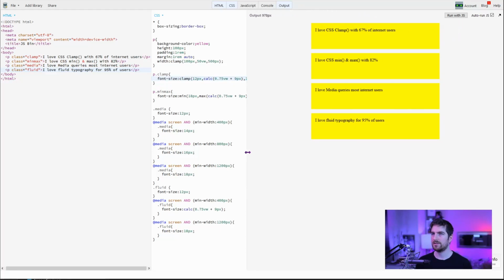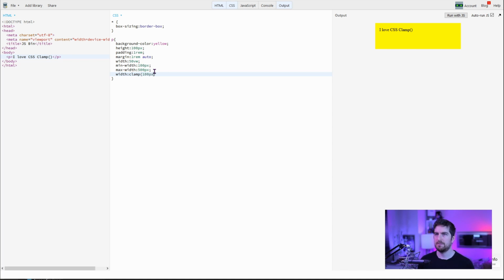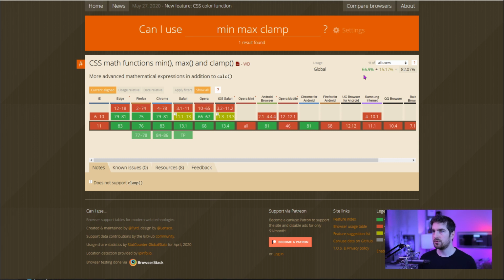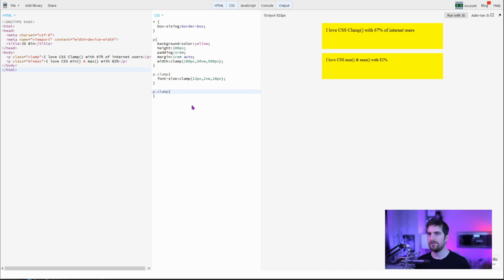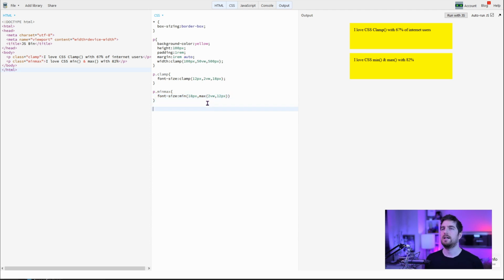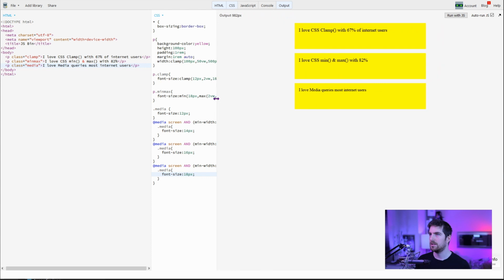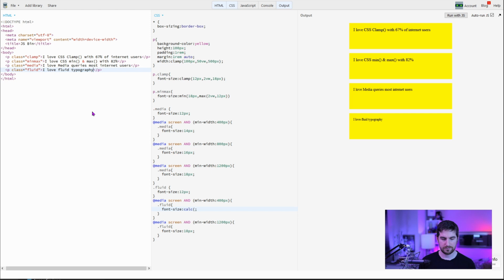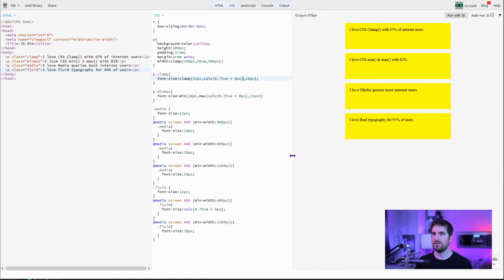[Live Code] CSS clamp and how to use it in production today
Sorry for the audio clicks and clacks, still uploading that video as it may be useful for you guys!
You can use CSS clamp for any length related CSS property, like font-size, width, height, borders, etc

00:00 Preview

00:14 Introduction
00:35 Setup
01:20 Using width, min-width & max-width
02:30 Same result using CSS clamp
03:10 Using clamp on font-size
04:50 Why you shouldn't use it in production yet
06:45 Using CSS min() and CSS max()
11:00 Using media queries
13:57 Fluid media queries
16:00 Common pitfall of media queries
17:15 Solving over/under shooting your variables font-size
18:10 All methods side by side
18:45 Conclusion